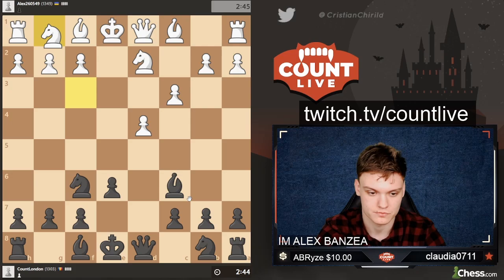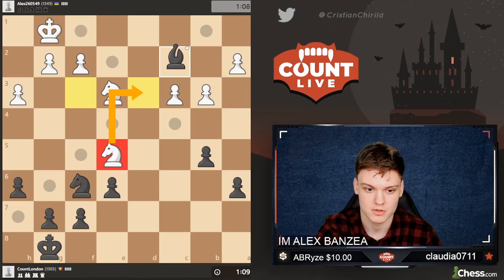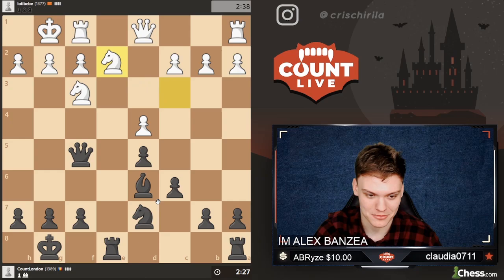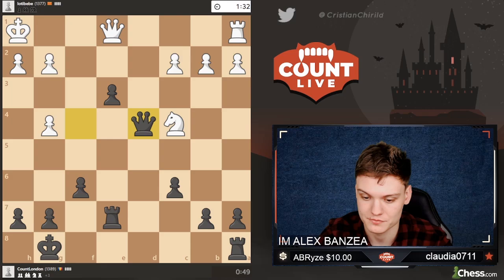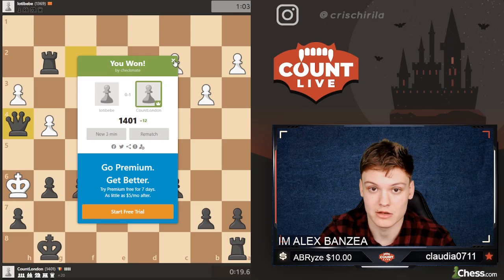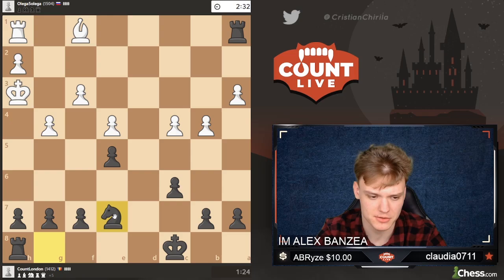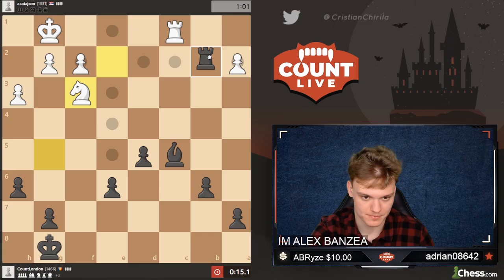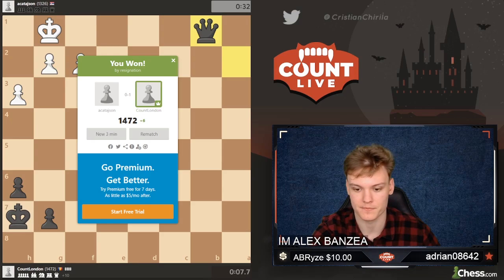French Defense ONLY Rating Climb | 1300-1500